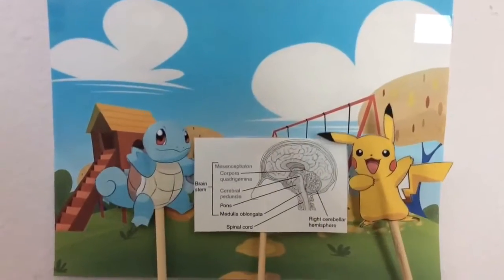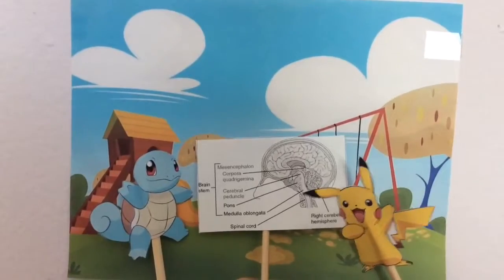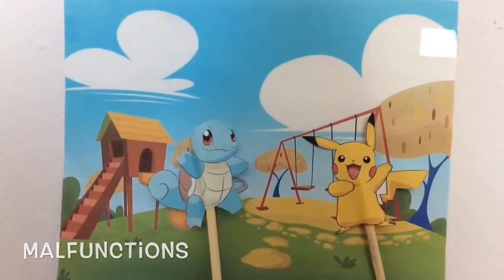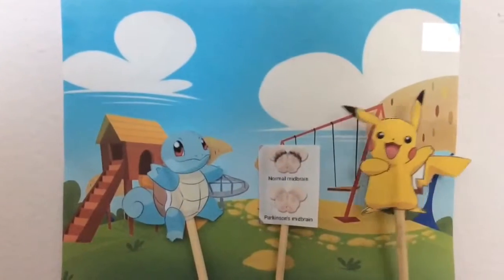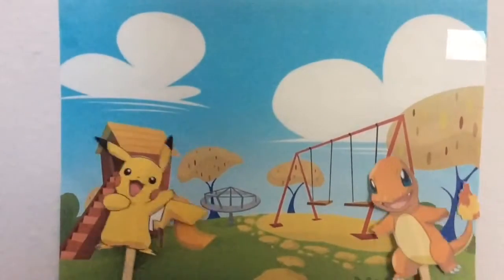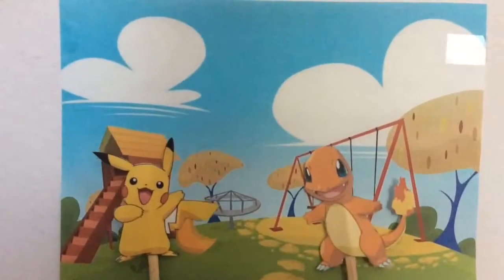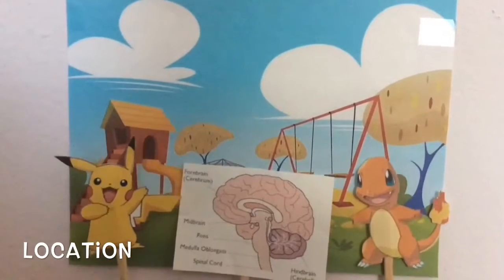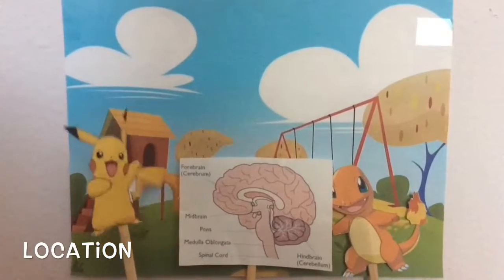Brain Video- period 6